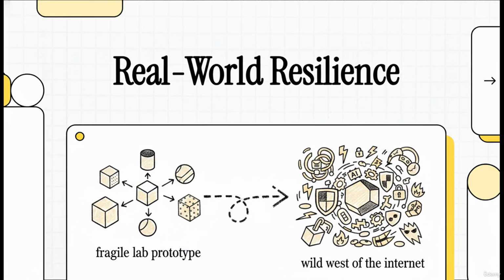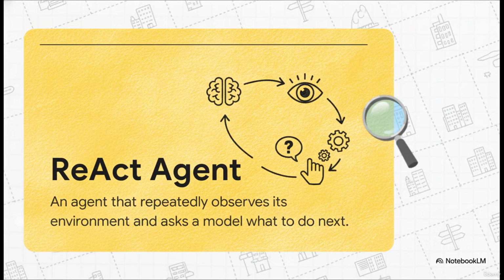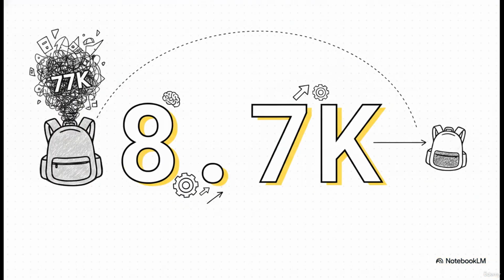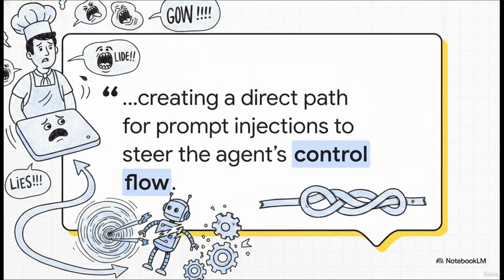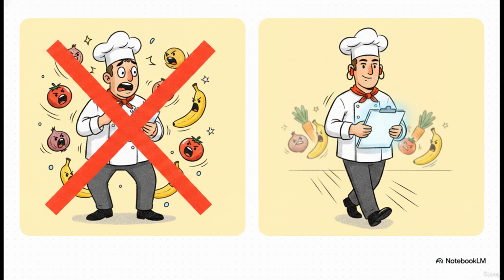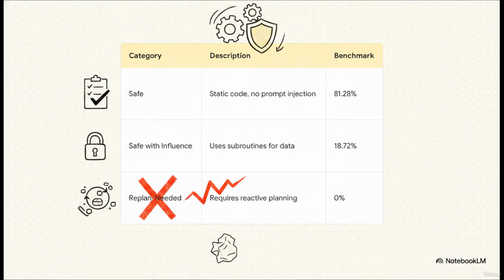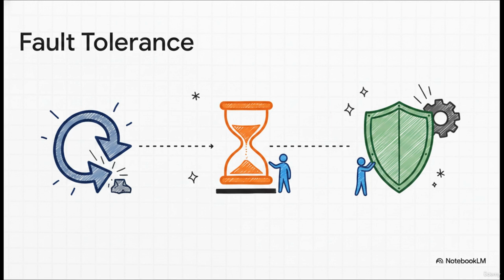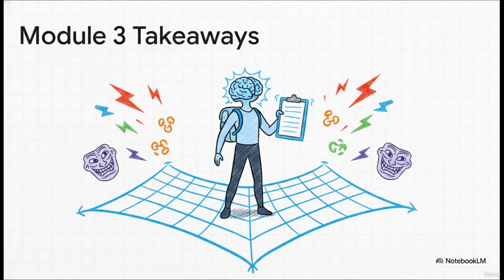04 LangGraph Foundations